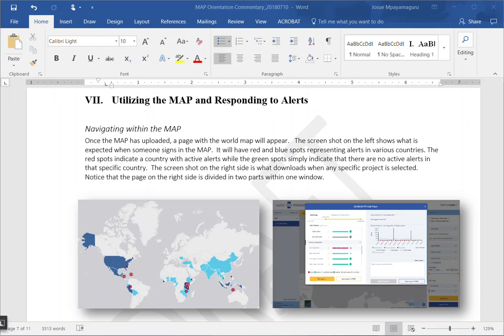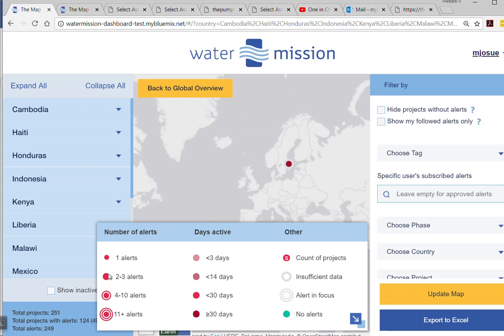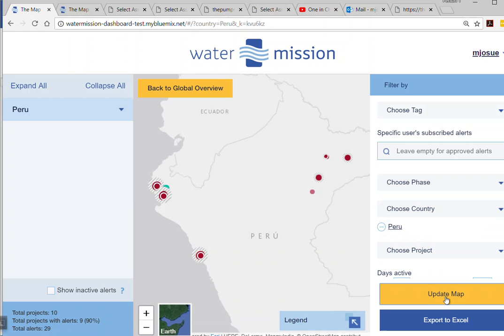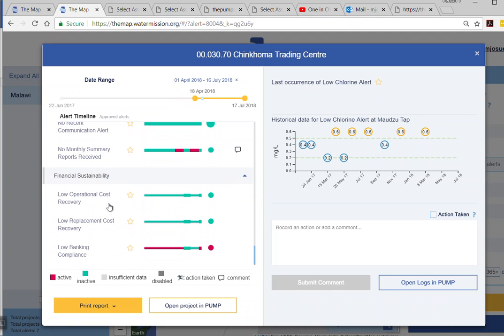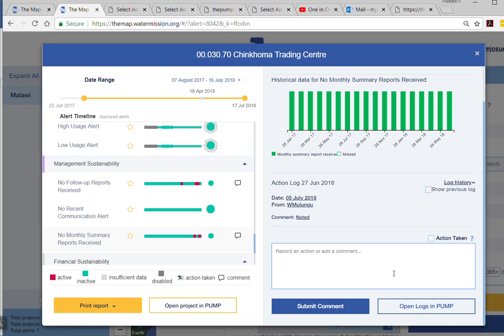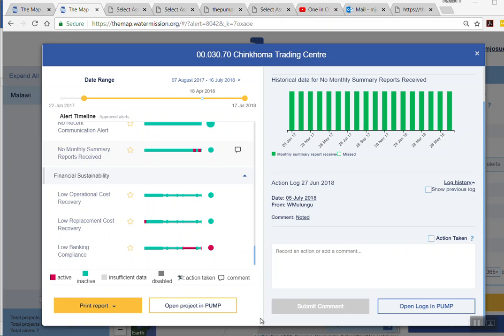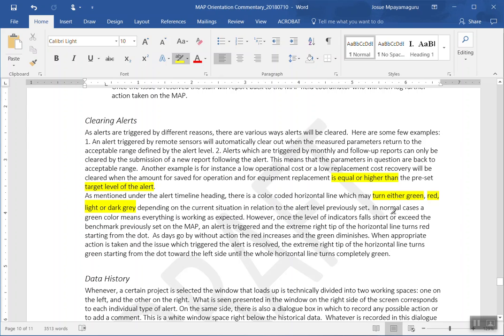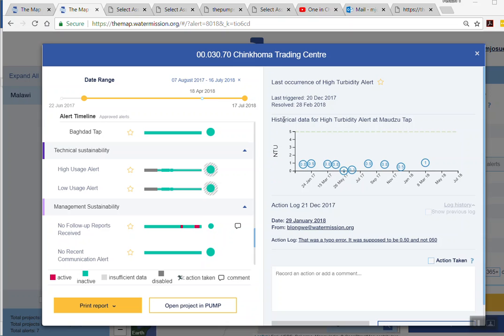3-How to navigate the MAP and respond to Alerts